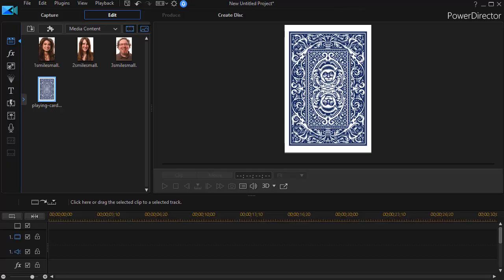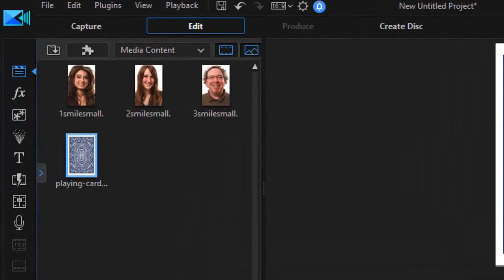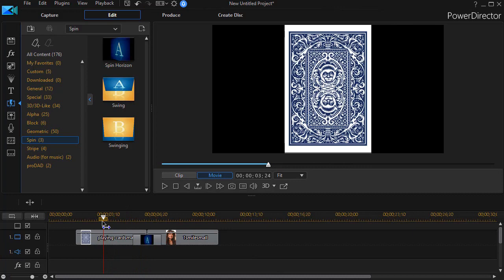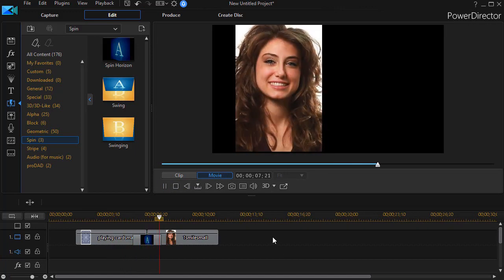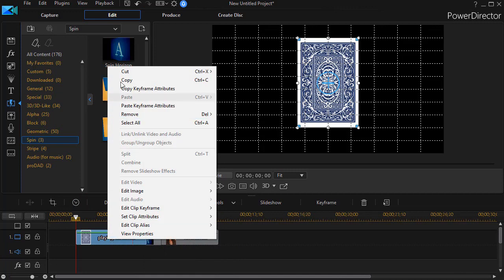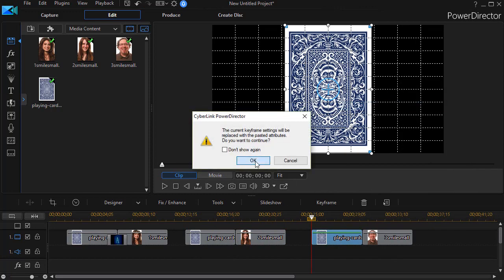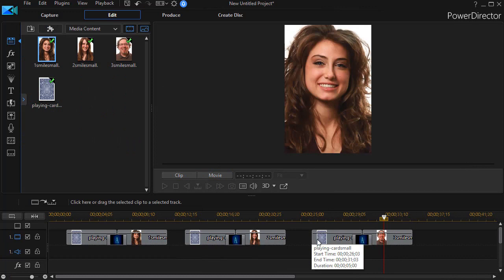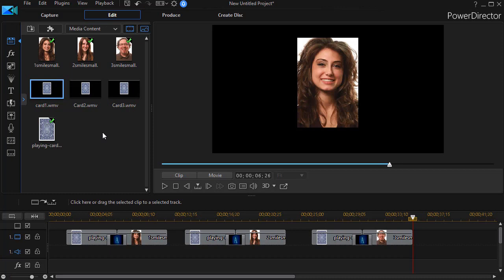PowerDirector - Make an image flip as if on a playing card - part 1